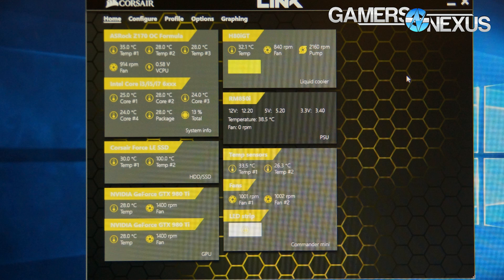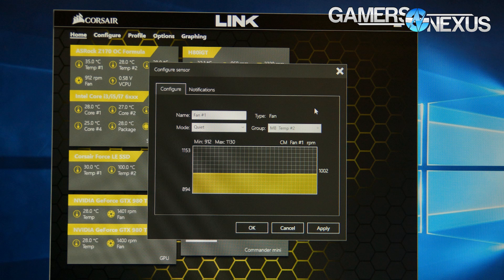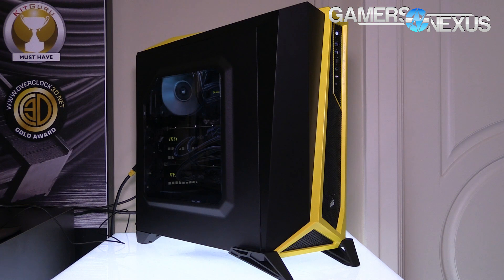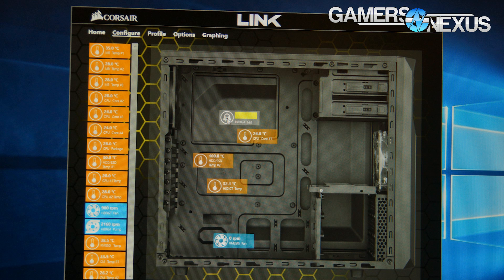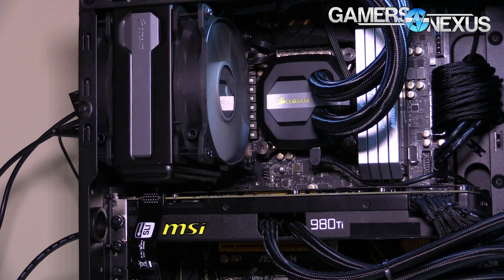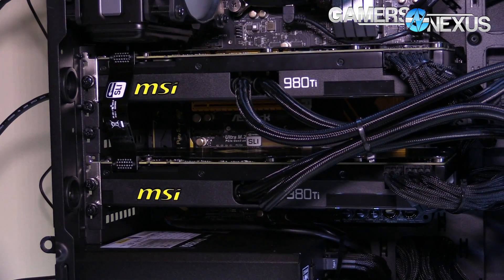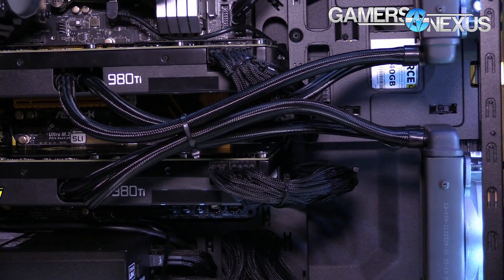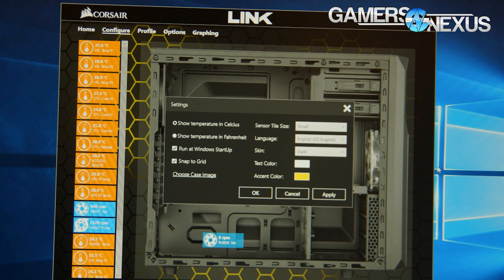Corsair Link 4.0 Software Overview | CES 2016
Here's our look at Corsair's updated Link 4.0 system control software.